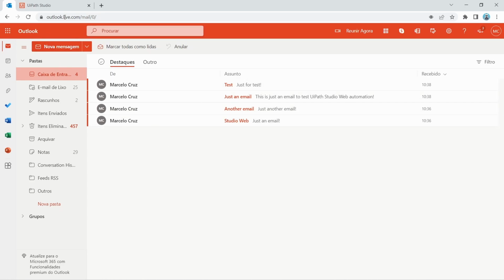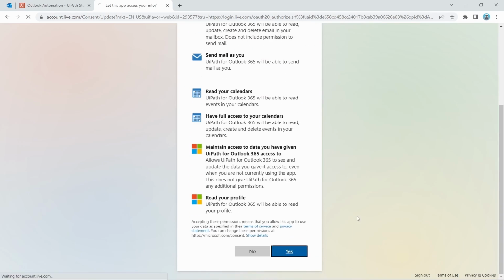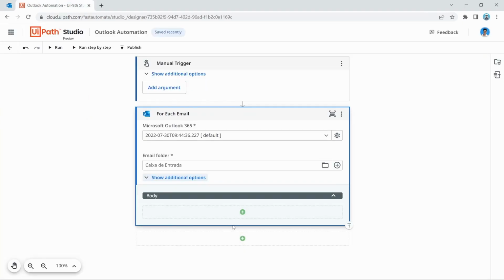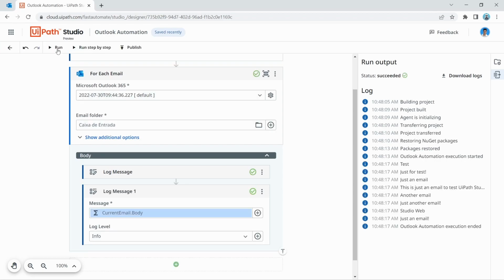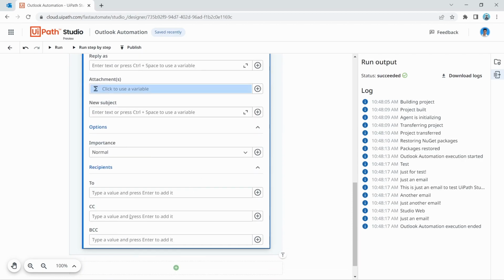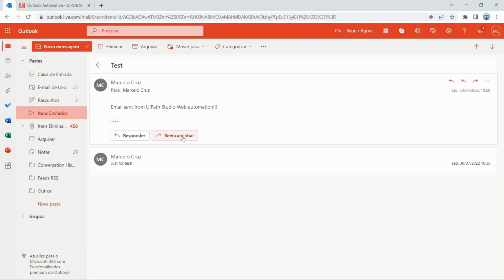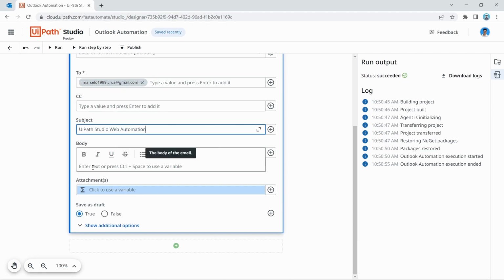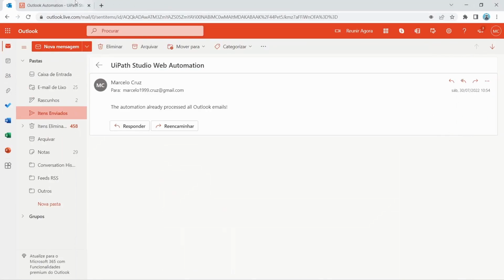UiPath Studio Web - How to Get, Reply and Send Outlook Emails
On this tutorial, we will learn how to get, reply and send Outlook emails on UiPath Studio Web.